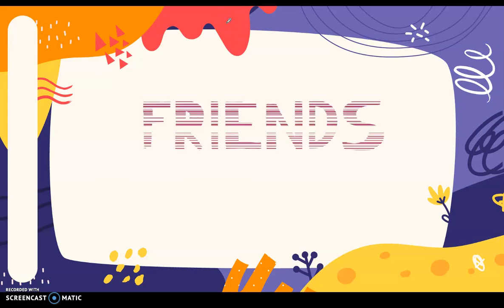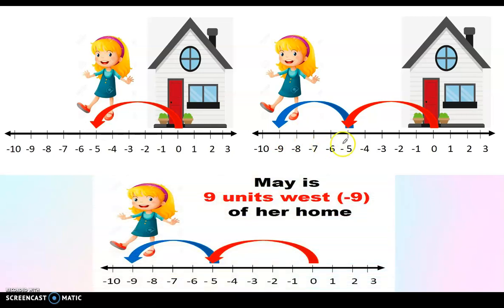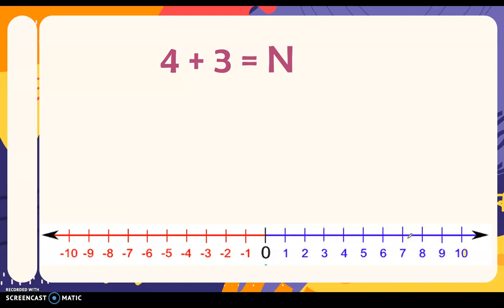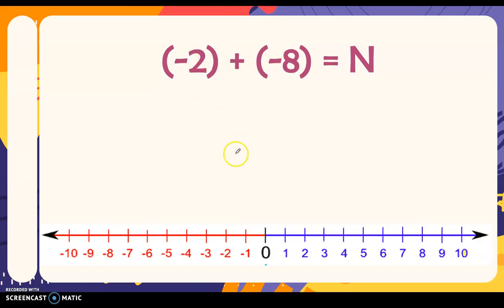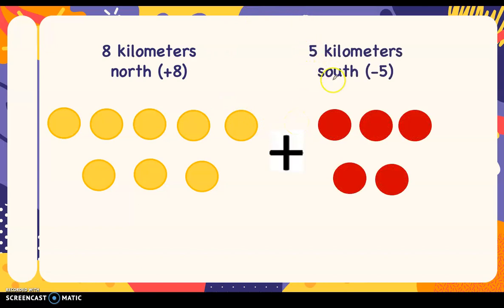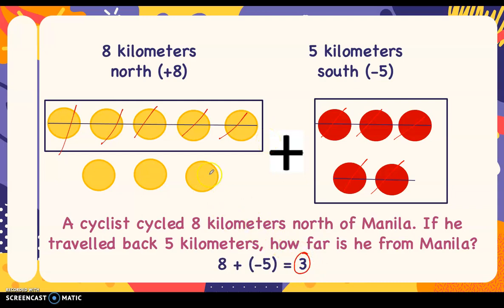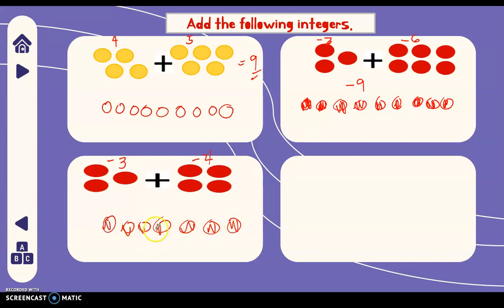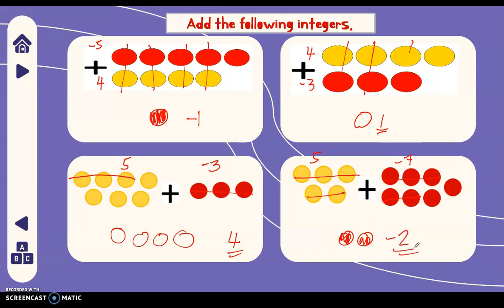Addition of Integers using Colored Chips and Number Line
Addtion of Integers using Colored Chips and Number Line